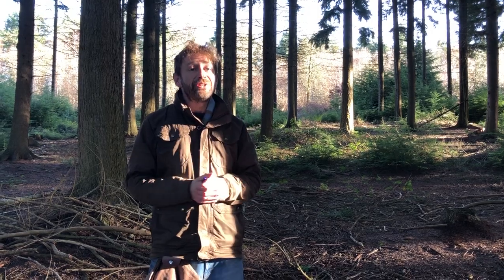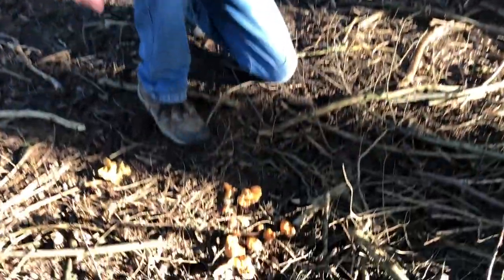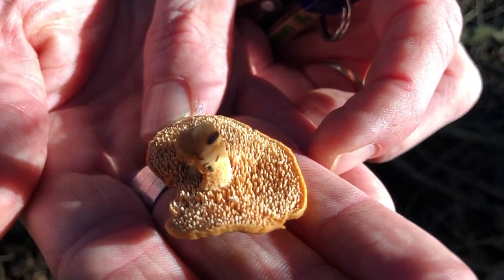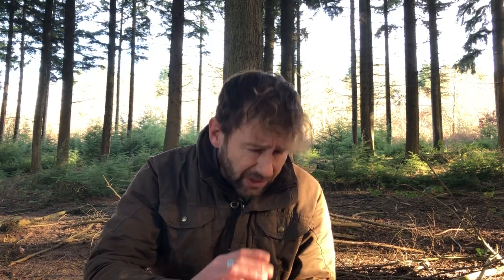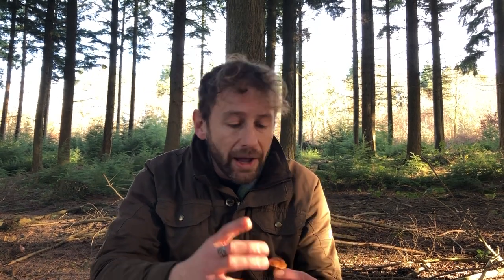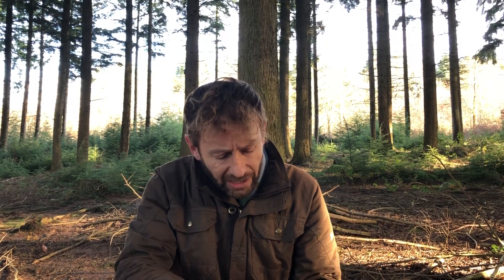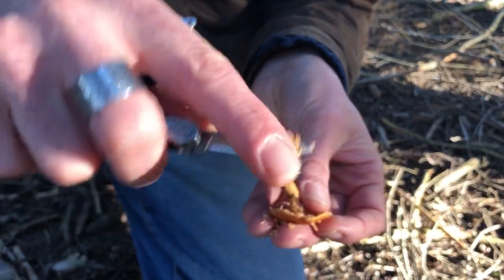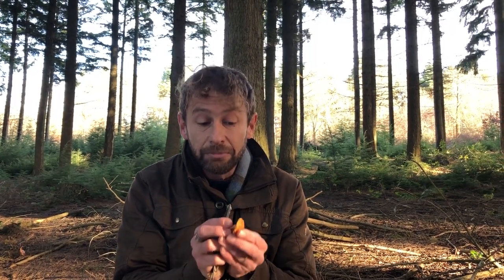Identifying the Terracotta Hedgehog, Hydnum rufescens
The Terracotta Hedgehog is an easy to identify, edible late Autumn mushroom.

For more information about, please click the links below;